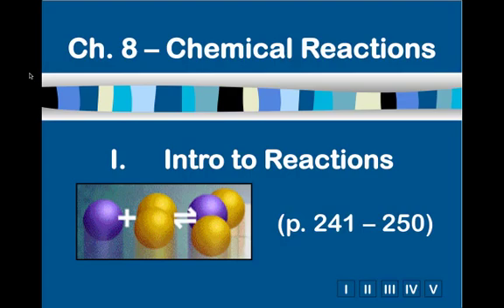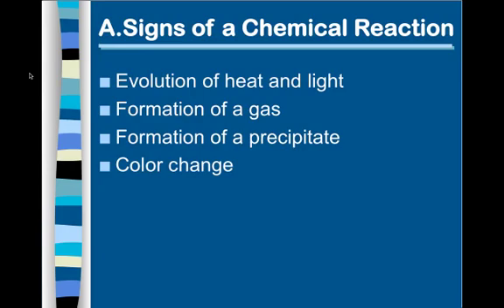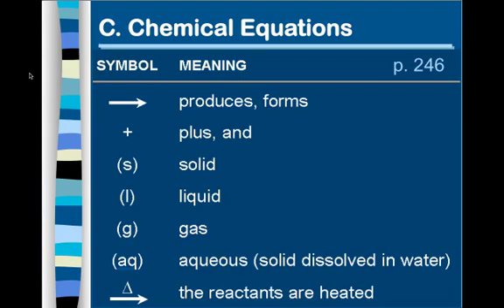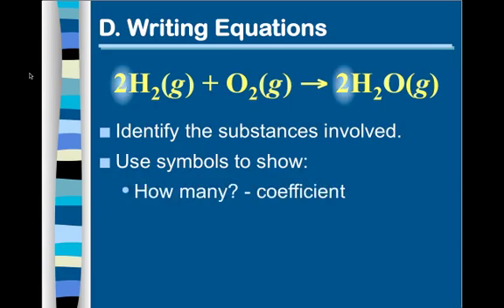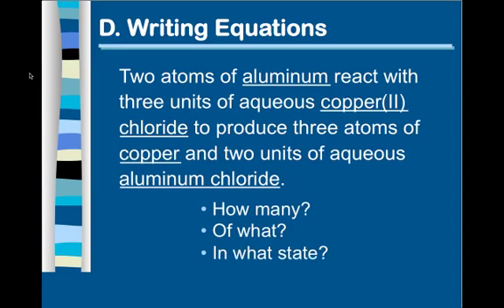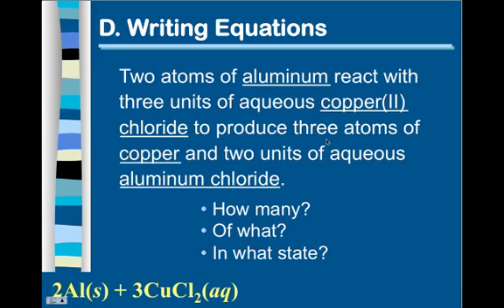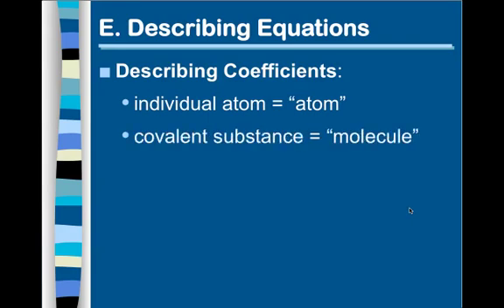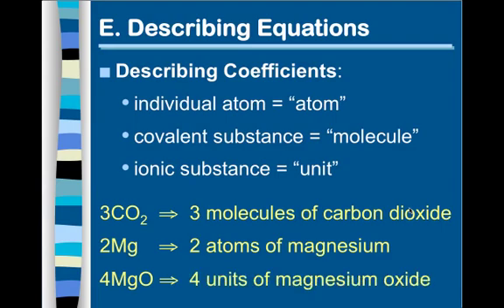8-1 Writing Chemical Reactions